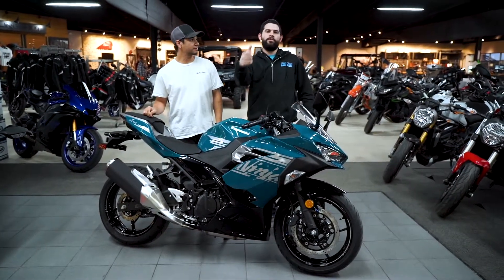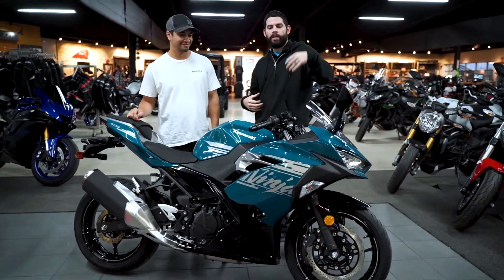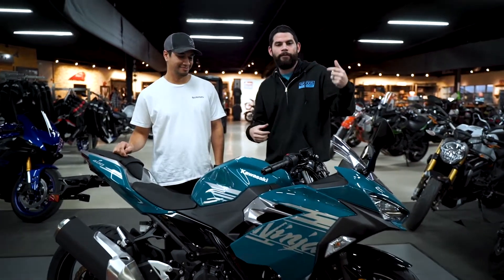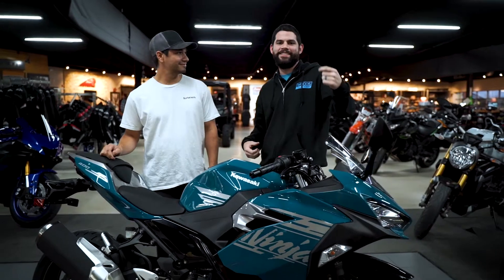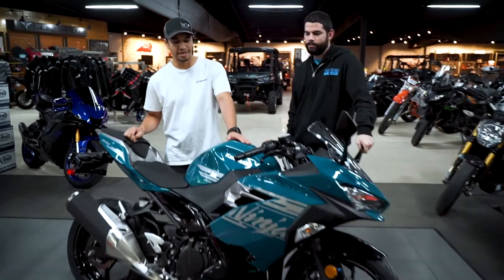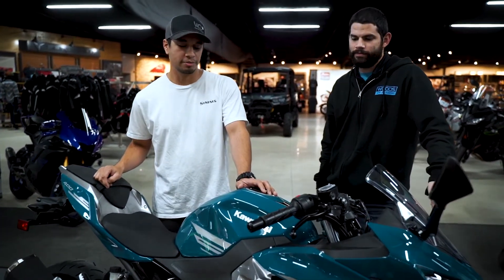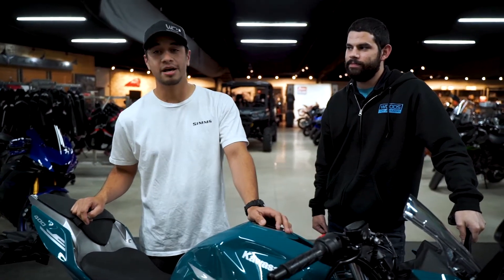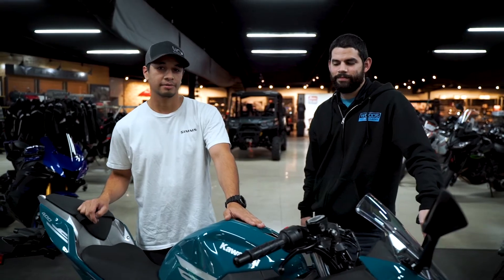2021 Kawasaki Ninja 400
Woods Sponsored Rider Jc Camacho recently picked up  a new EX400 that he will use in his 2021 racing campaign. Jc dominated in 2020, and he plans to extend that winning streak well into the new year.

Many outsiders to the industry get caught up thinking they need big engines and lots of horsepower. However, in almost all situations, an experienced pilot on a small motorcycle will smoke an inexperienced rider on a large motorcycle.

The Kawasaki Ninja 400 is a great bike for both new and experienced riders.